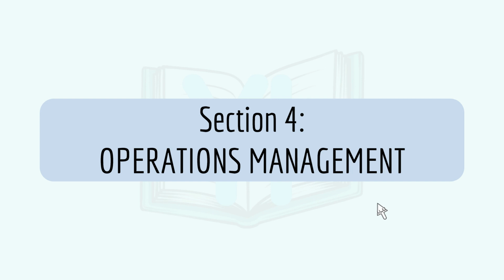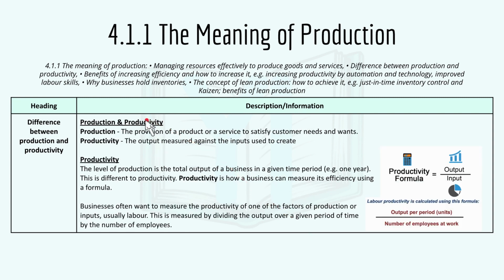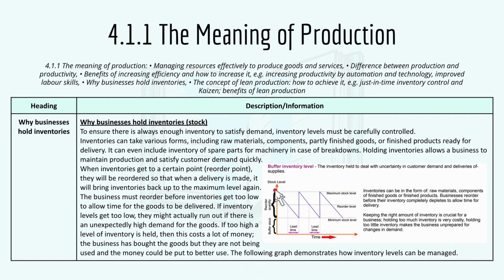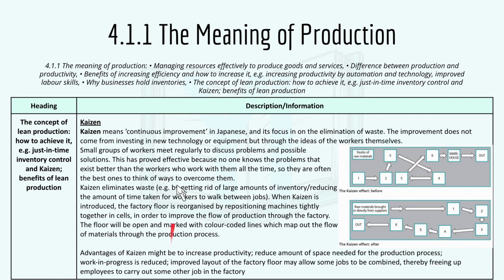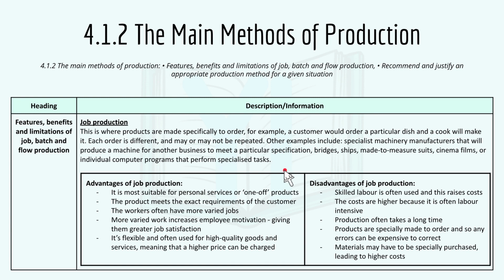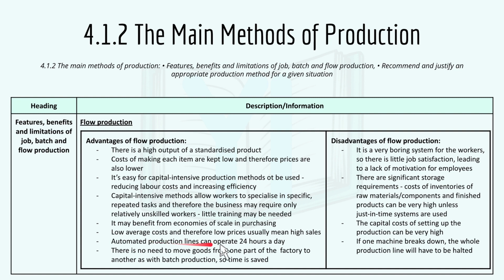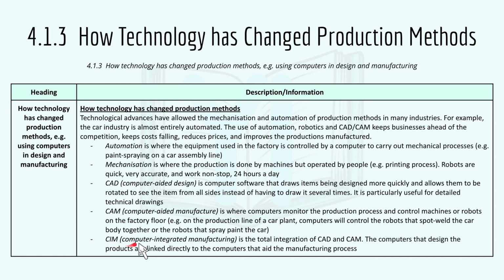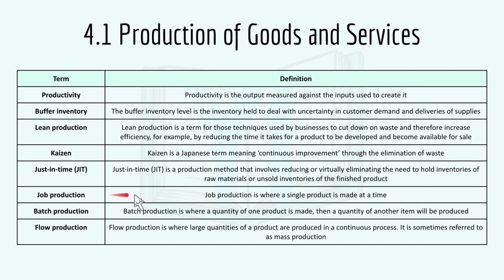CIE IGCSE Business Studies: Production of Goods and Services (4.1)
SPECIFICATION: 4.1 Production of Goods and Services
Welcome to the eighteenth studying video for the CIE IGCSE Business Studies series by Yi MakesItEasy.

In this video, I introduced the fourth section of the IGCSE Business Studies course - Operations management. I also introduced the eighteenth specification (4.1). I focused on the meaning of production, the main methods of production, and how technology has changed production methods. Interesting video here about managing resources and how technology has advanced over time.

Please comment if you have any criticisms or comments! Cheers :)